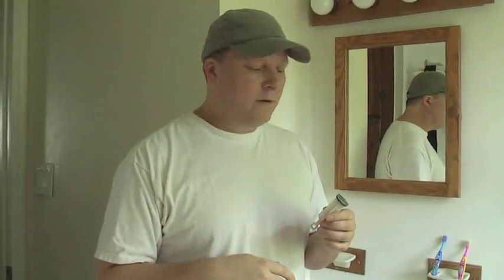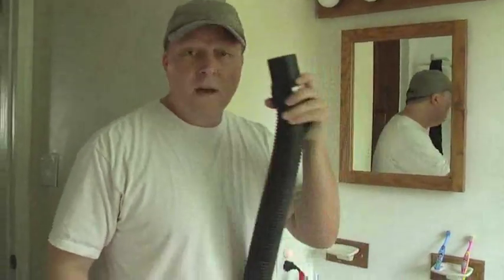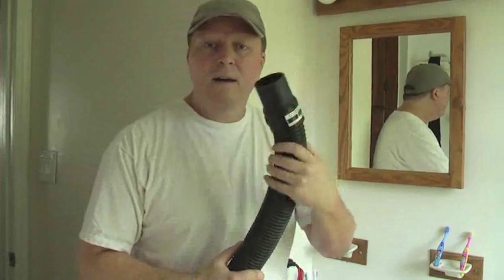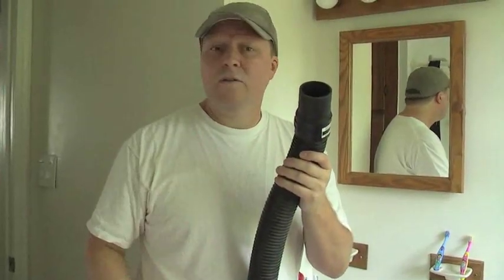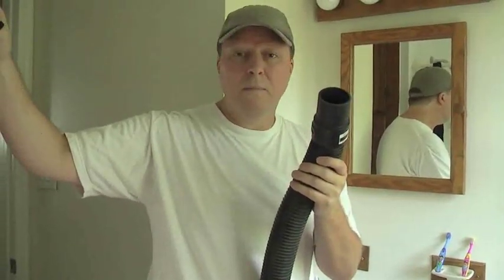How to Get Things Out of a Drain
Simple way to recover things lost in the drain
SPREAD THE NEWS!!!